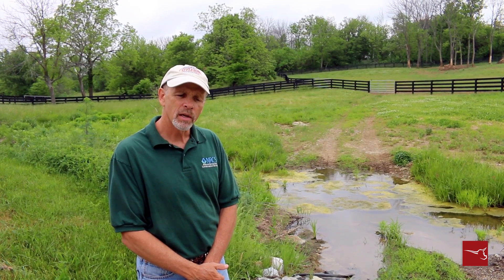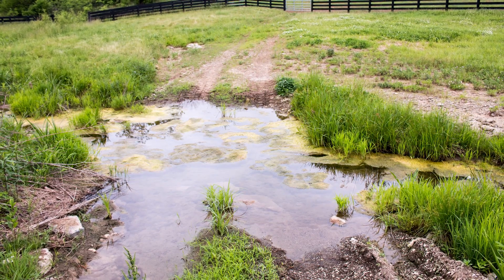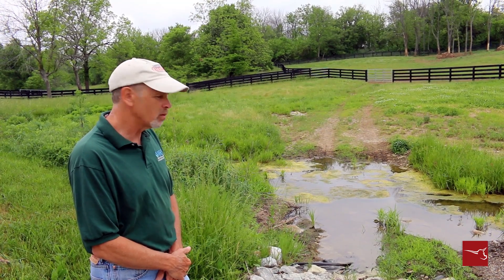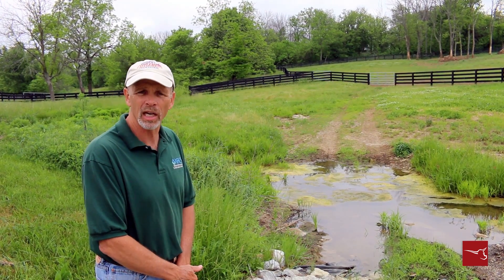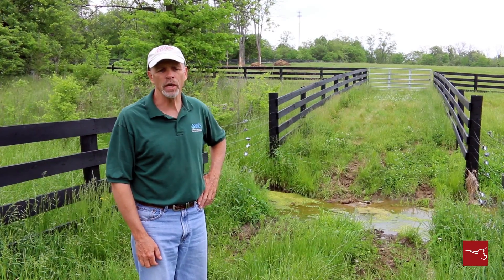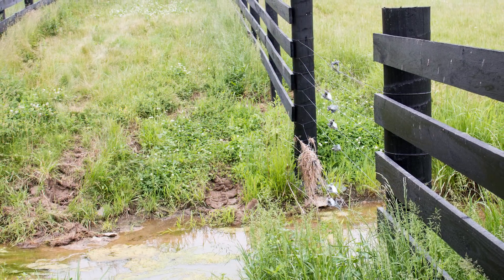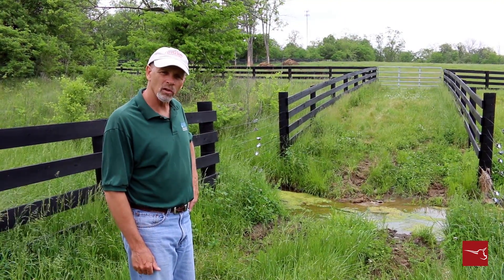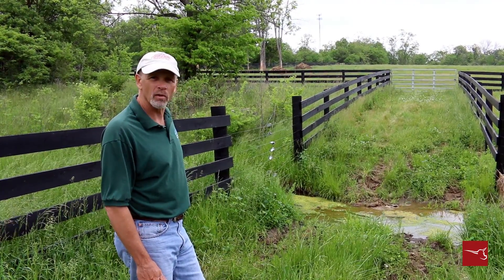Soil and water conservation practices at Sherwood Acres, Kentucky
Jon and Sylvia Bednarski raise grass-fed Belted Galloway cattle at Sherwood Acres in Oldham County and Henry County, Kentucky. Harrod’s Creek runs through a portion of the property. As stewards of the land, Jon shares his conservation efforts to preserve water quality and minimize soil erosion.